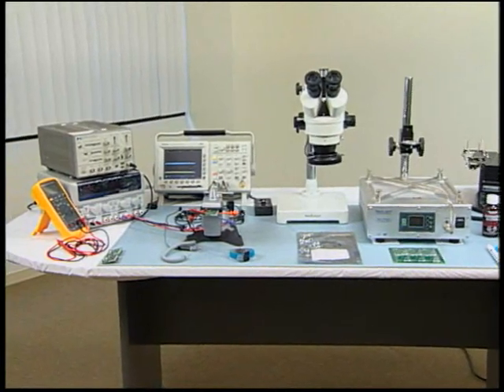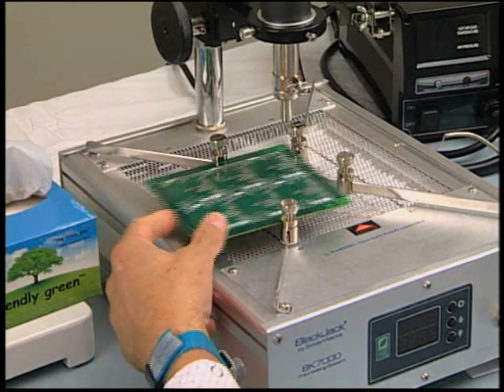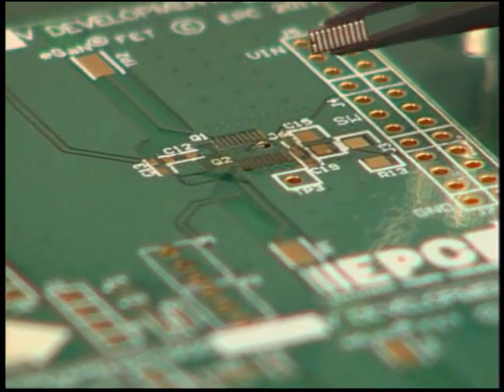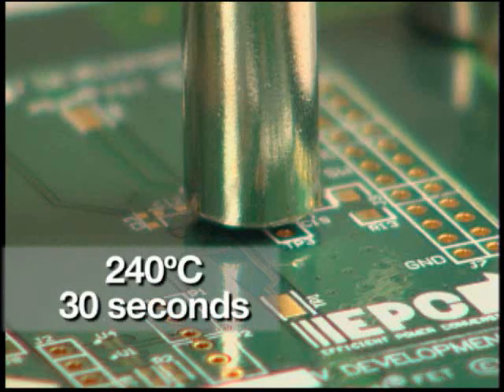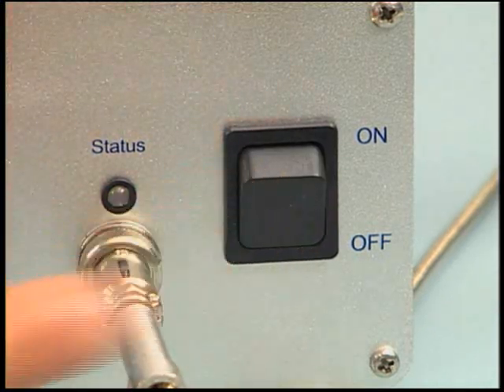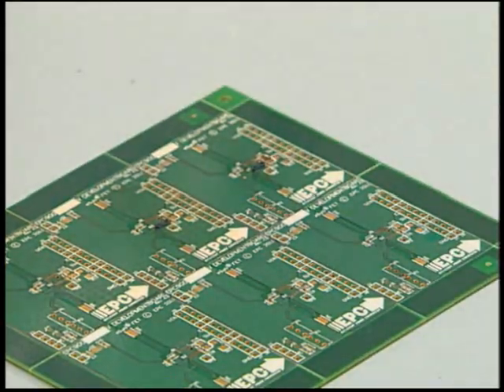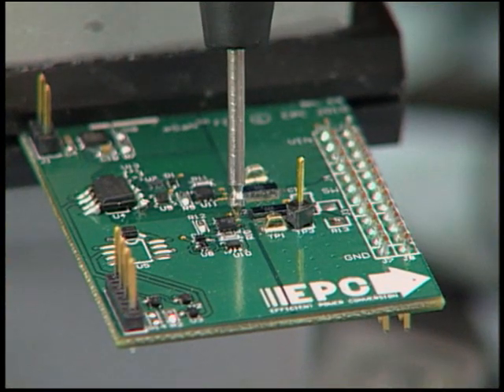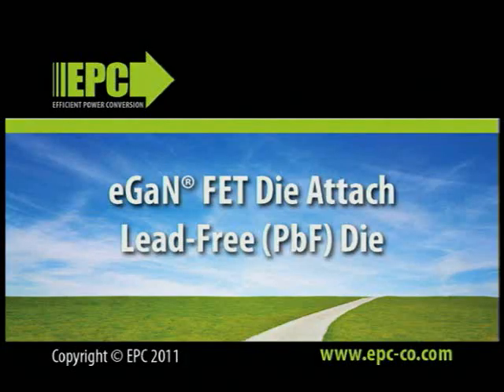EPC eGaN FET Die Attachment Tutorial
This video provides a demonstration of the  proper procedure for attaching a lead free eGaN FET die to a printed circuit board.